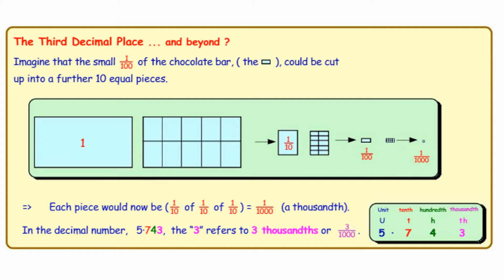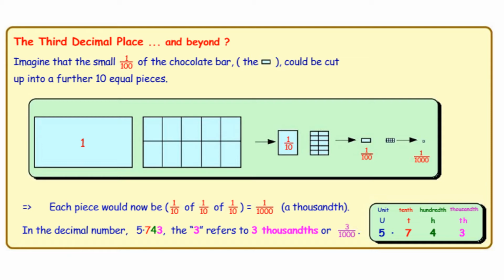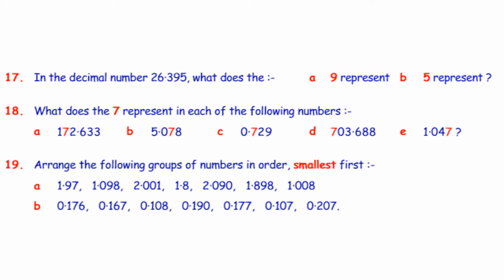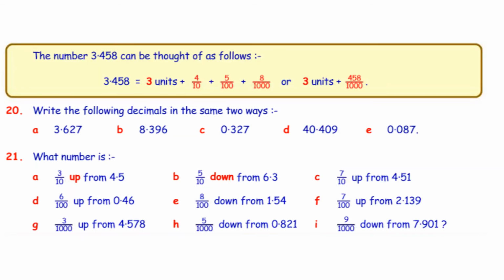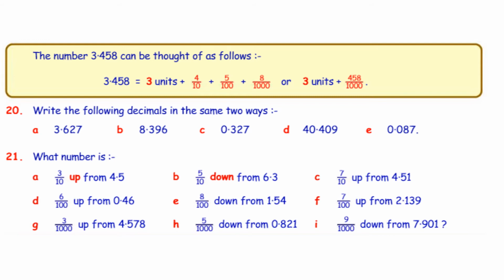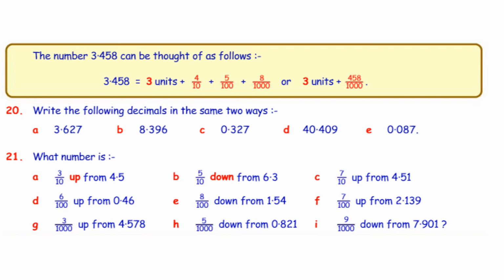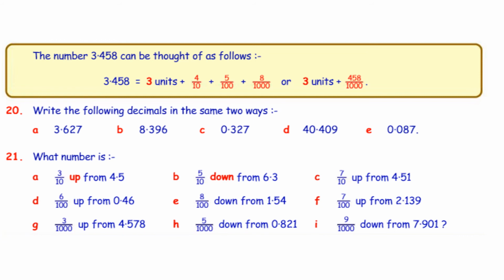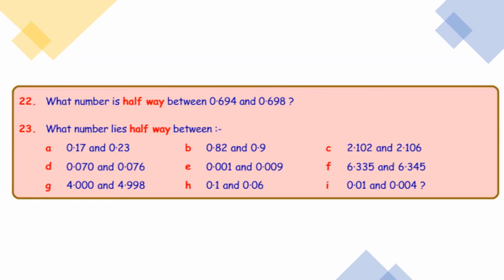Decimals part 3